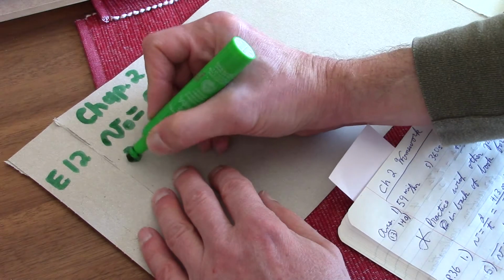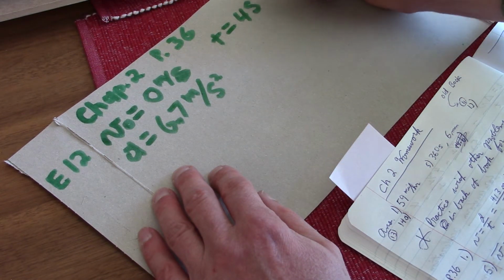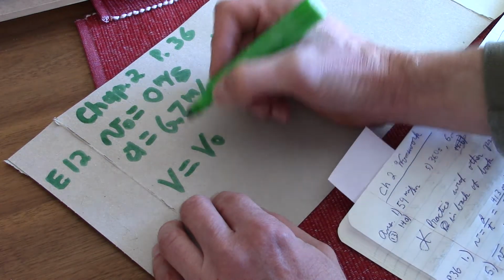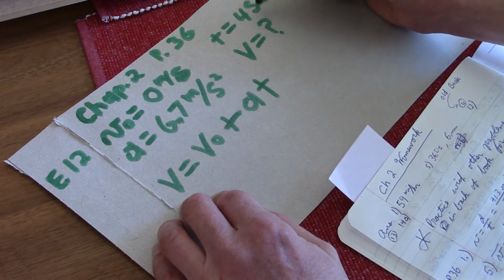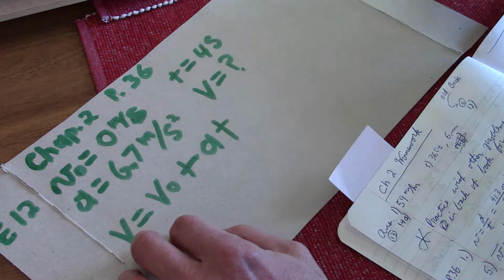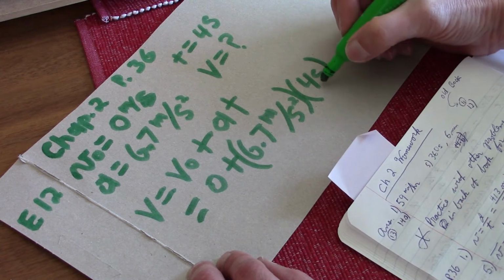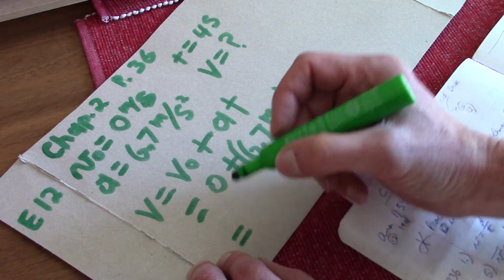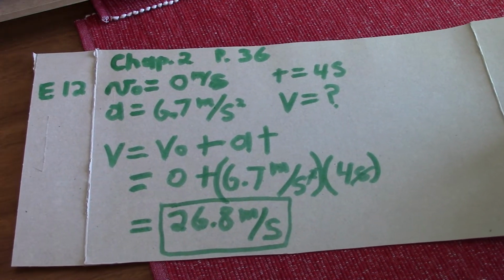Phy15 Ch2 E12